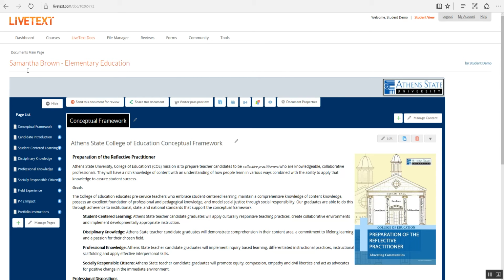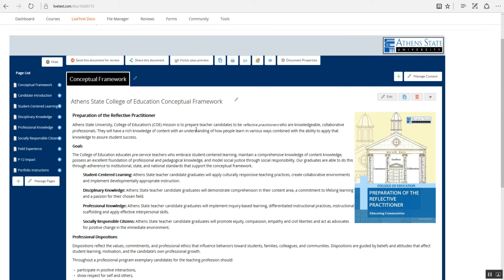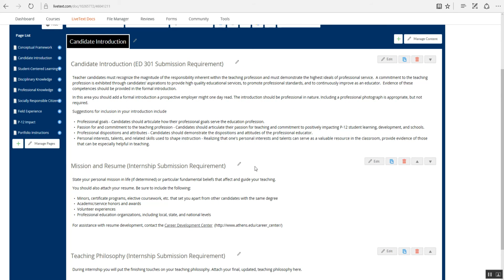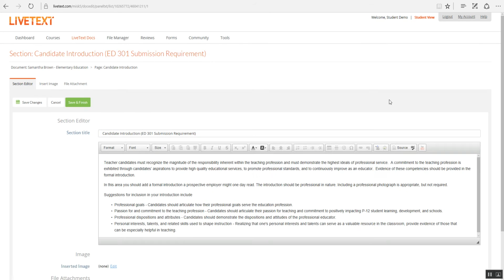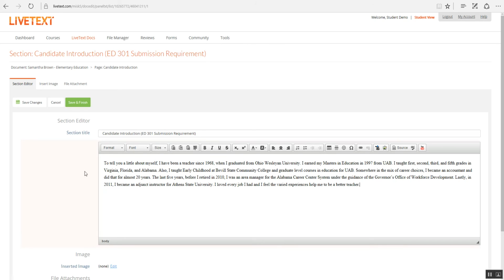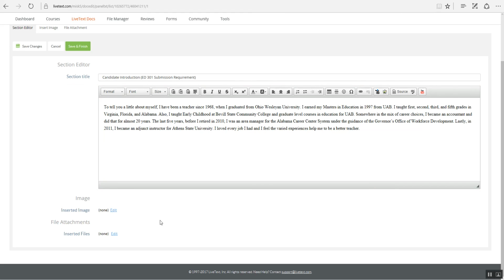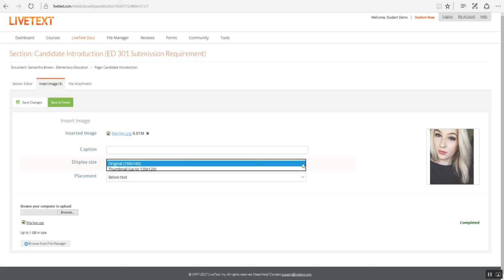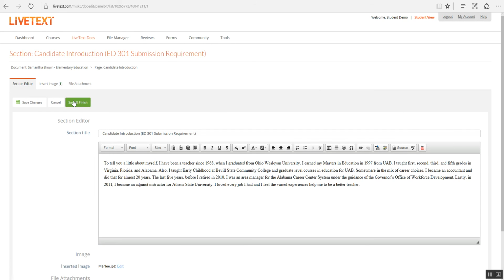How to Add an Introduction to a LiveText Portfolio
Instructions on adding an introduction to a LiveText Portfolio